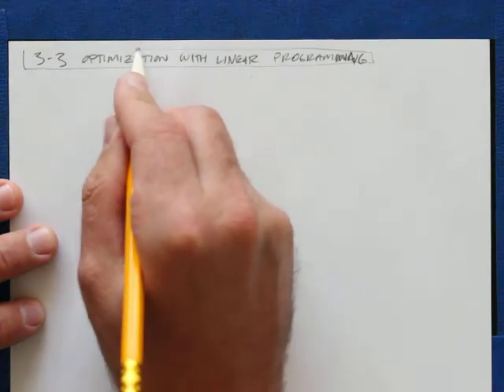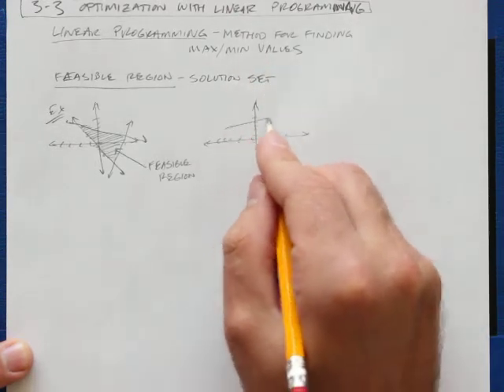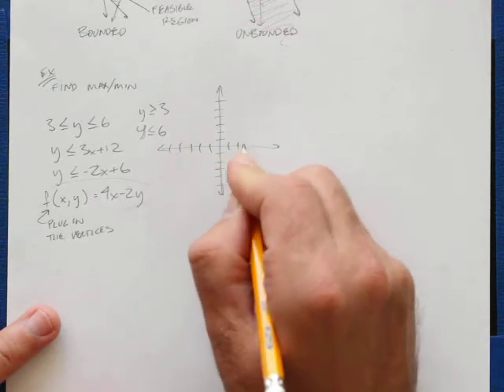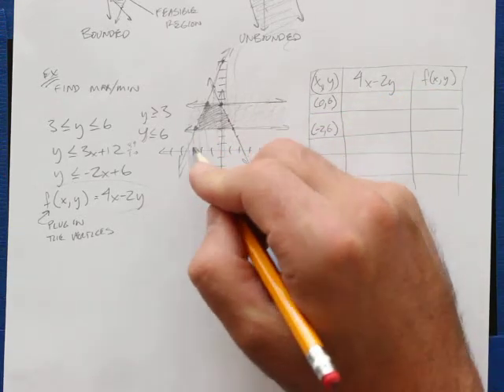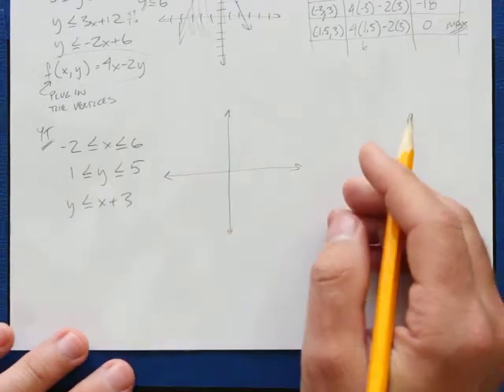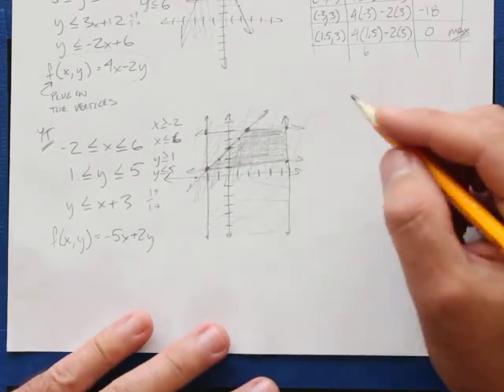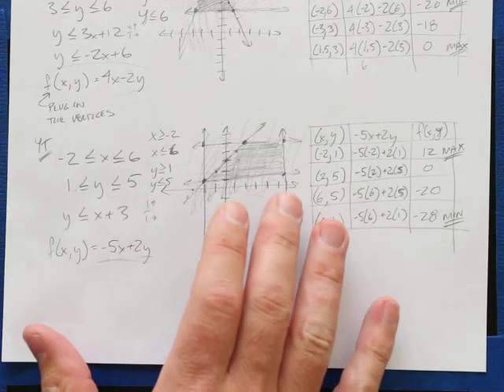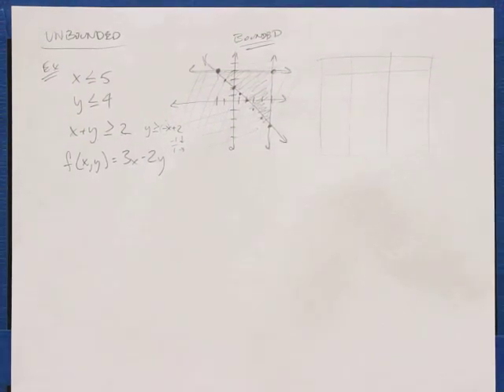Algebra 2: 3-3_1